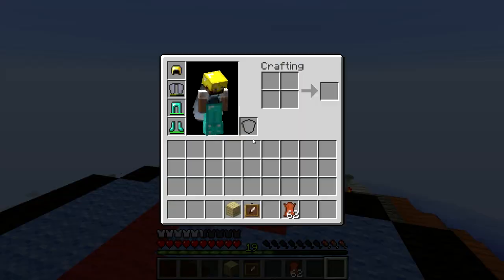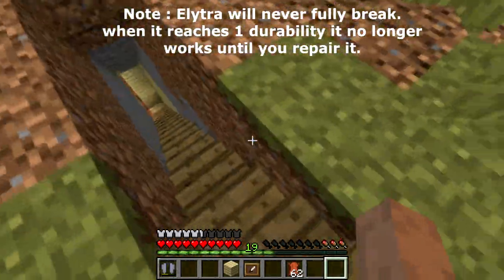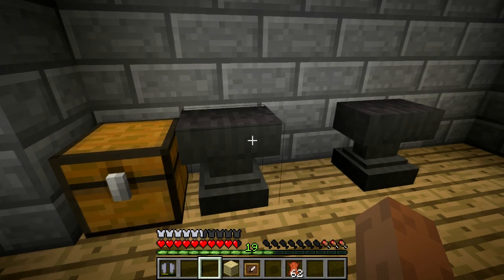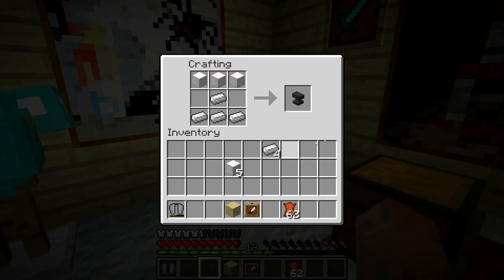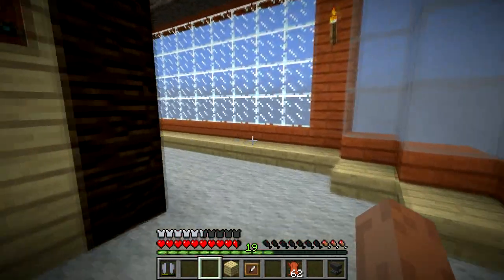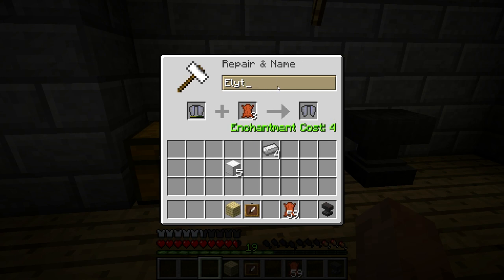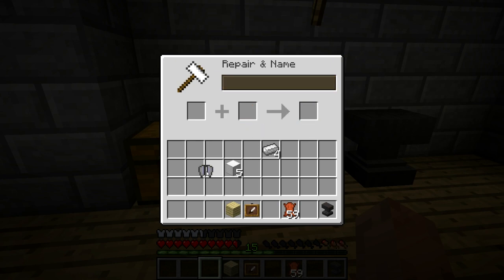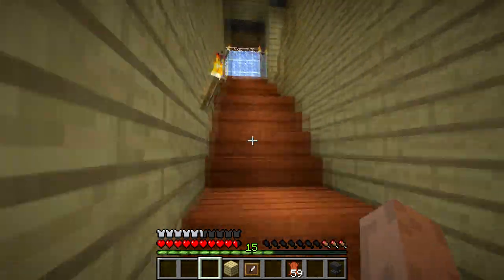How To Repair Elytra in Minecraft 1.9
►►►►►►►►►►►►►►►►►►►►►►►►►►►►►►►►►► On this channel you will find loads of different Minecraft related video's. I make general Minecraft video's, Minecraft tutorials and also videos on the Snapshots that get released or updated every week. I have made video's on the Beacon Block, How to make Firework's and even how to use Armor Stands just to name some. If you love to play Minecraft and love to learn new things about the game then this is the channel for you.  I am starting to roll out Mineplex server video's as it is a great server and has lots of Minecraft mini-games to play.